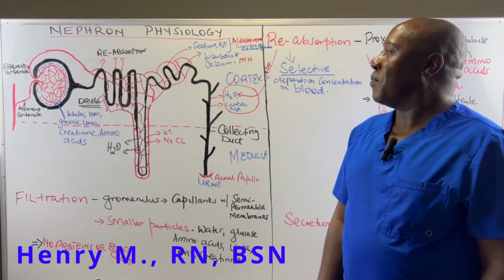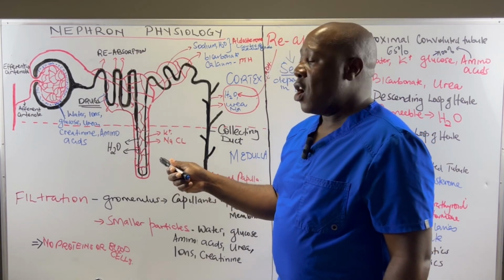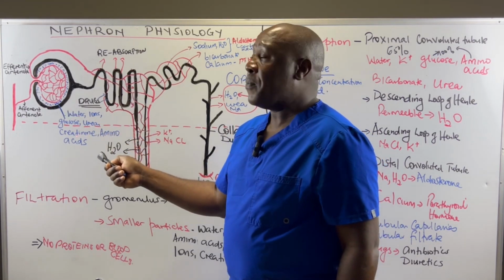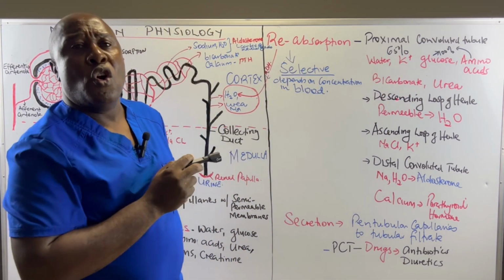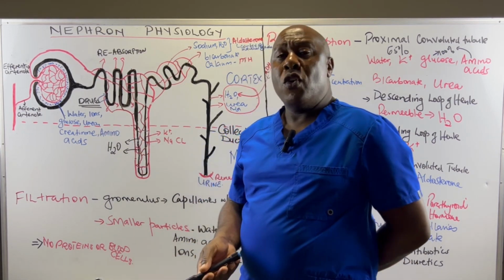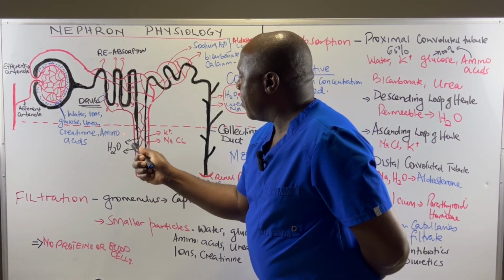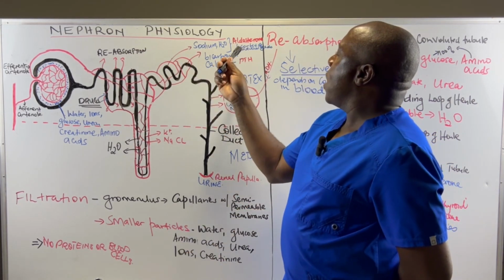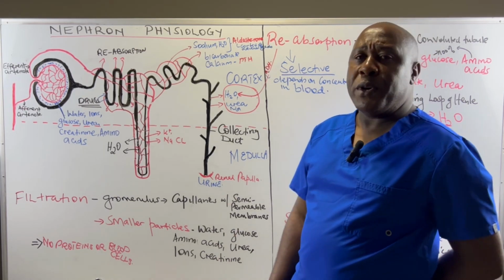Nephron Physiology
The processes involved in urine formation at different sections of the Nephron